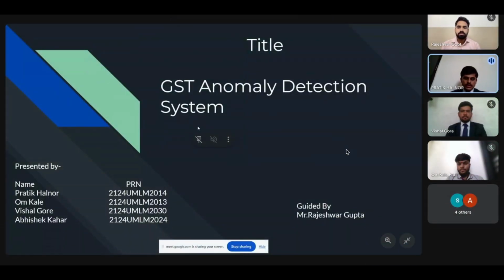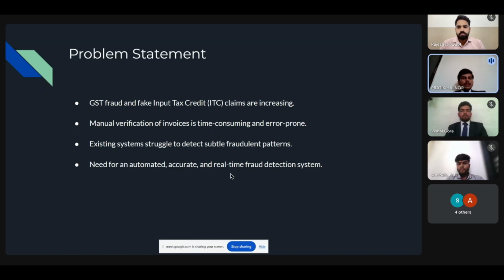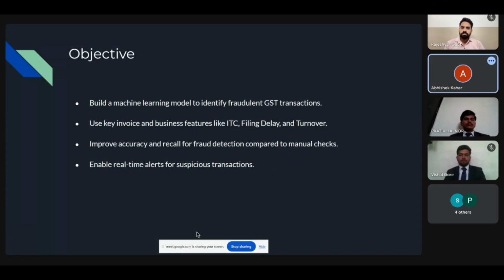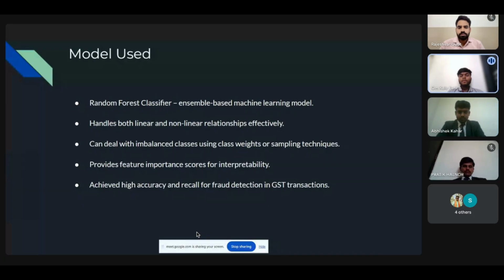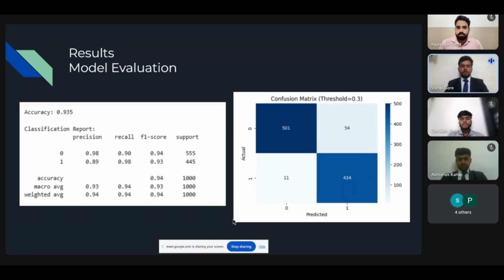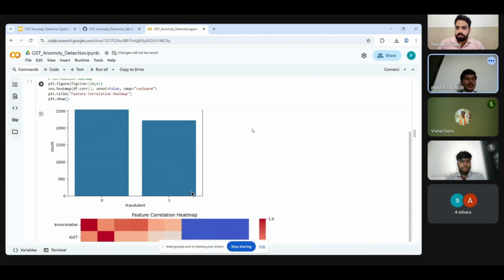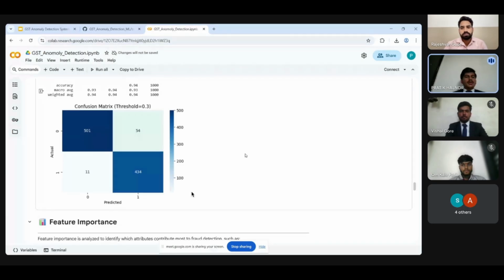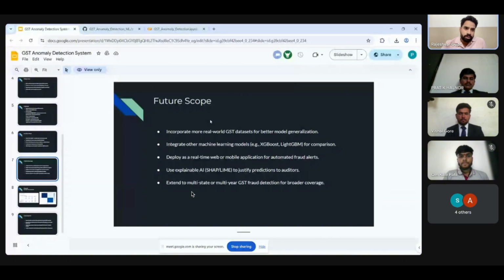GST Anomaly Detection System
Welcome to the Machine Learning Project Presentation series! In this video, we present “GST Anomaly Detection System” — a FinTech-focused project built using a synthetic dataset simulating real GST transactions  to combat tax fraud.
💻 Project Overview

In today’s economy, GST fraud and fake Input Tax Credit (ITC) claims are a significant and increasing problem. Manual verification of invoices is time-consuming, prone to errors , and existing systems often fail to detect subtle or complex fraudulent patterns.

To solve this, we’ve built a Machine Learning-based Anomaly Detection System using the Random Forest algorithm. It analyzes key invoice and business features—like ITC claimed, filing delays, and turnover —to accurately detect and classify fraudulent transactions.

🧩 Technology Stack & Workflow

🔹 Dataset: Synthetic dataset simulating real GST transactions (5000 Invoices)
🔹 Features: Invoice Value, IGST, CGST, SGST , Input Tax Credit (ITC) , Turnover , Invoice Count , BusinessAge , Filing Delay
🔹 Algorithm: Random Forest Classifier
🔹 Process Flow:

Data Collection (Using synthetic GST data)
Feature Engineering (Using features like ITC, Filing Delay, Turnover)
Model Training (Using Random Forest Classifier)
Model Evaluation (Using Accuracy, Precision, Recall, F1-Score, and Confusion Matrix)
Fraud Classification (Classifying transactions as normal [0] or fraud [1])

⚙️ Key Features

✅ Automated detection of fraudulent GST transactions ✅ Trained on key business features like ITC, Filing Delay, and Turnover ✅ High performance: Achieved 93.5% accuracy and 98% recall for fraud class ✅ Uses Random Forest, which handles complex relationships and provides feature importance ✅ Capable of real-time alerts for suspicious transactions

🌍 Applications

💰 Automated GST fraud detection for tax authorities 📊 Real-time invoice verification systems ⚠️ Real-time alerts for suspicious transactions 🕵️ Assisting auditors with explainable AI (as a future scope)

🏁 Conclusion

This project successfully built a machine learning model to detect fraudulent GST transactions. The Random Forest model demonstrated high accuracy and recall , effectively identifying key fraud indicators like Filing Delay and Input Tax Credit. This system provides a strong foundation for an automated, real-time fraud detection solution.